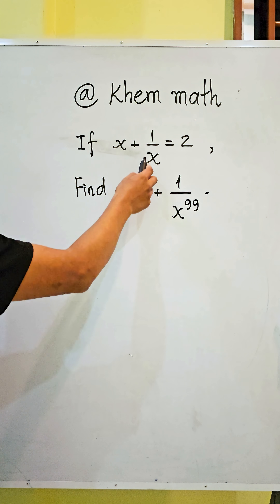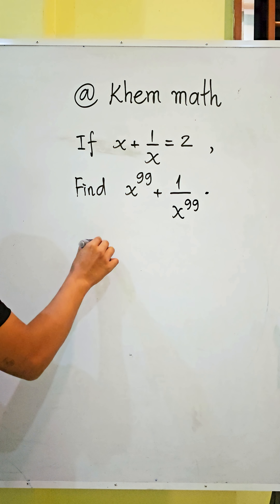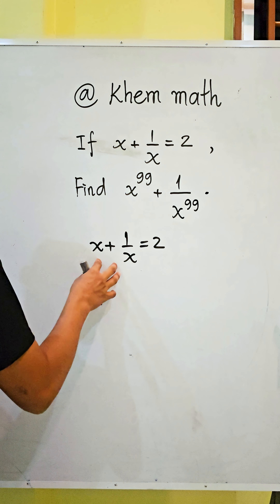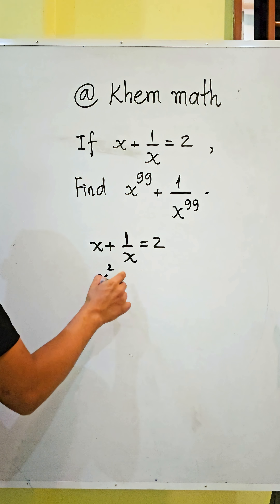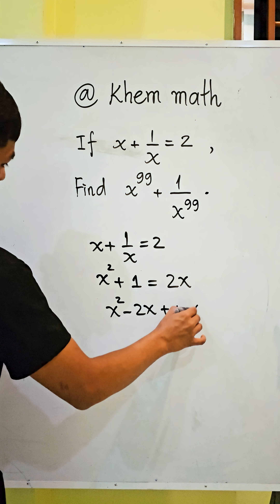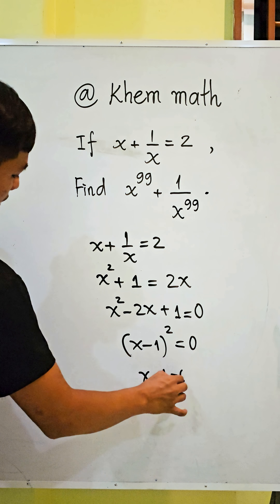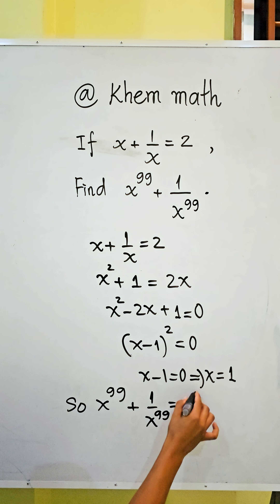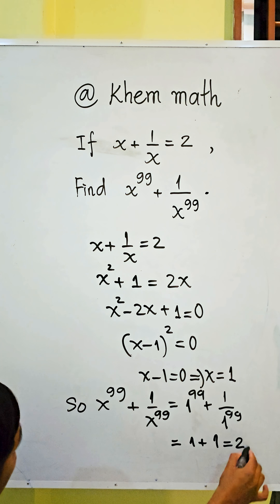Can You Solve This Math Puzzle in 1 Minute?